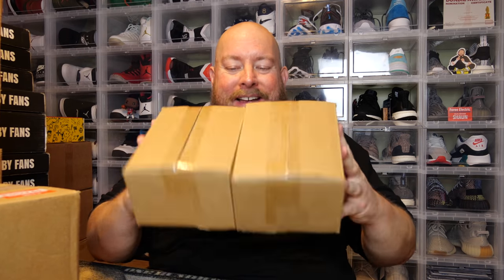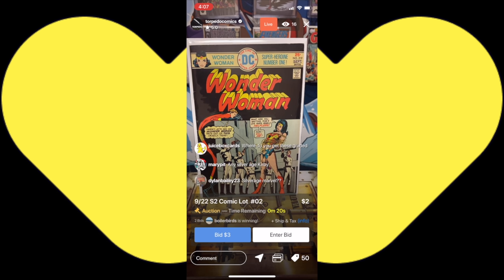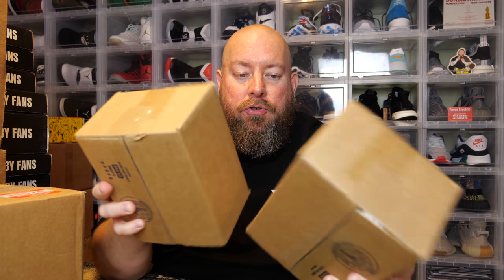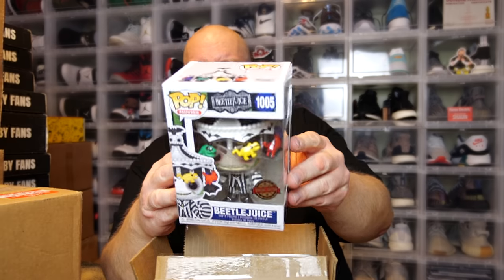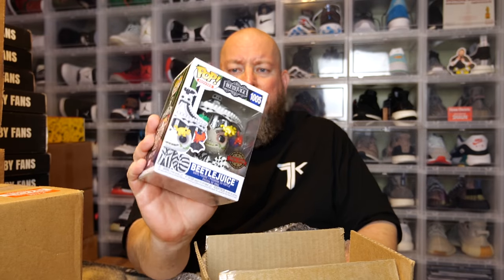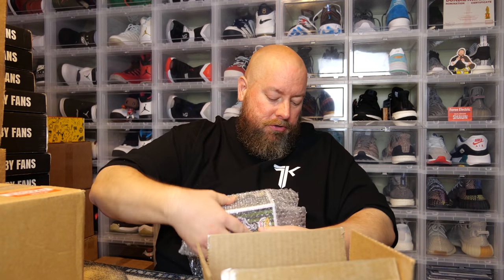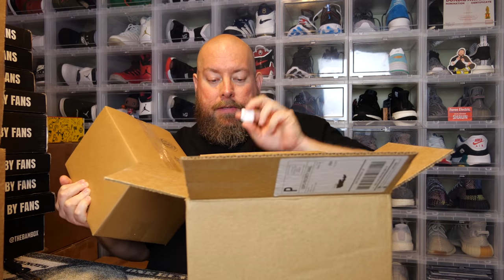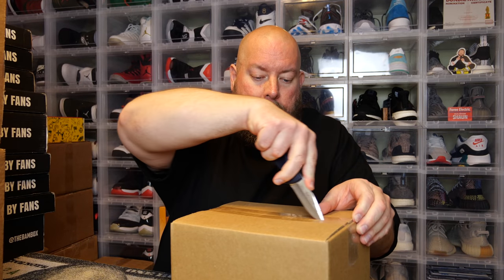Opening a $500 ToyUSA HIGH ROLLER Funko Pop Mystery box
Clint Miller
484 E. Carmel Dr. 127